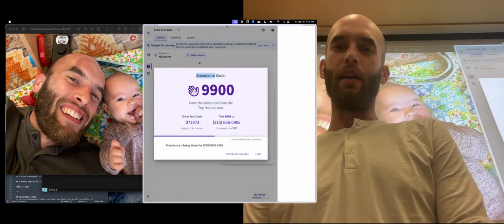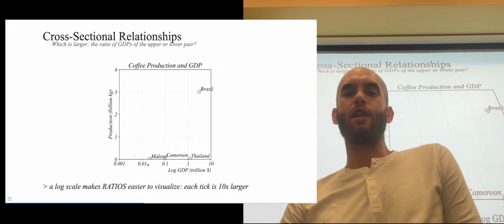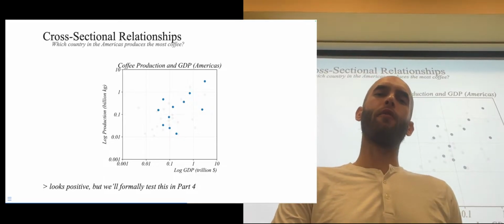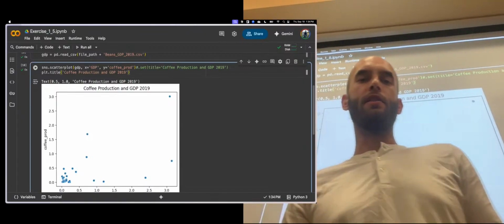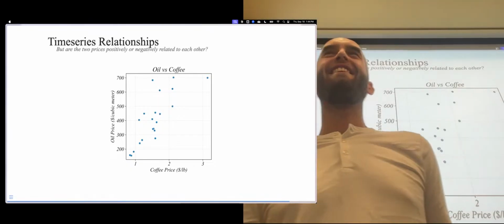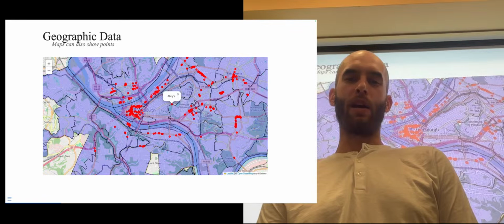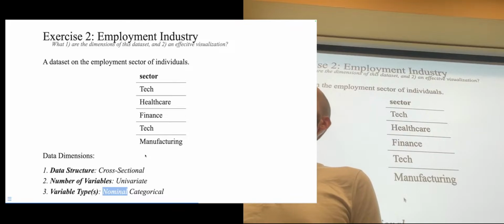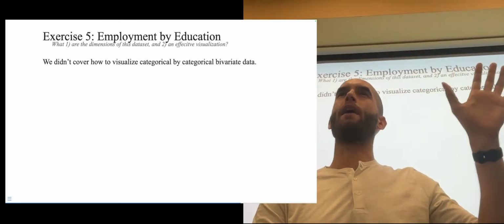ECON 0150 | Sept 18